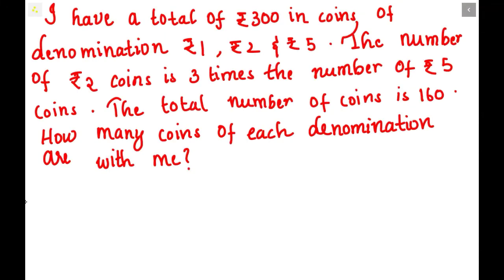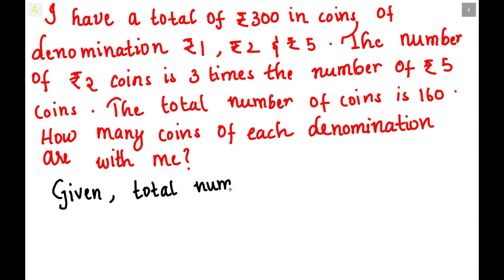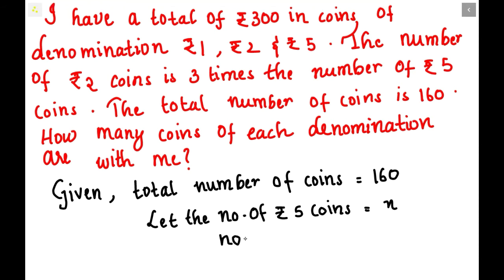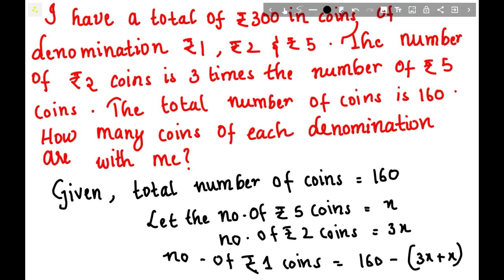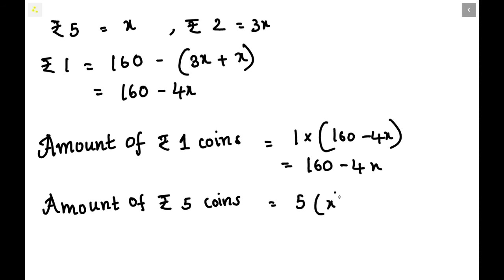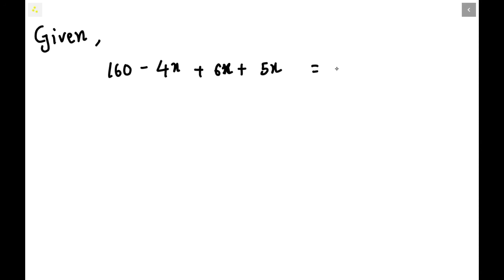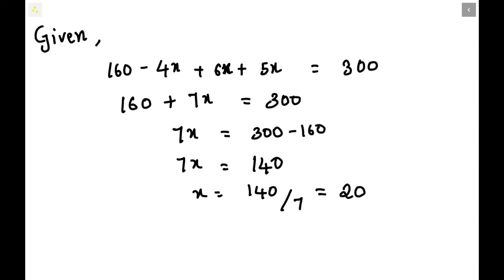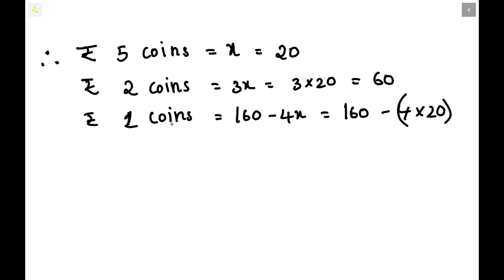total ₹300 in coins of denomination ₹1,₹2 & ₹5 the number of ₹2 coins is 3 times the number of ₹5...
I have total of ₹300 in coins of denomination ₹1 , ₹2 & ₹5 . the number of ₹2 coins 3 times the number of ₹5 coins , the total number of coins is 160 . how many coins of each denomination are with me ?
CBSE class 8 chapter 2 maths